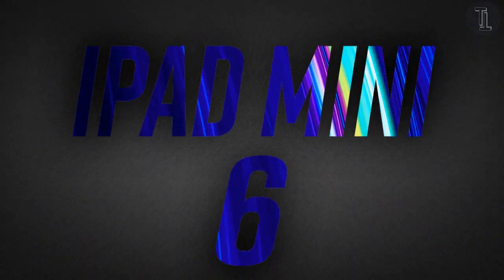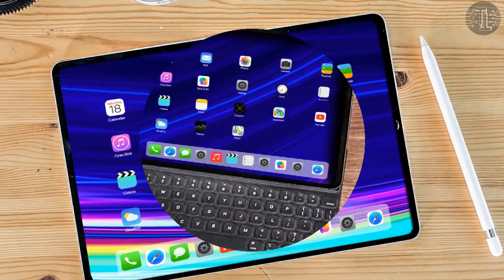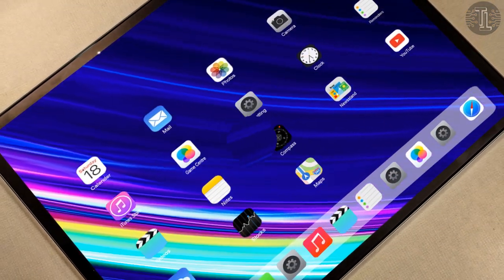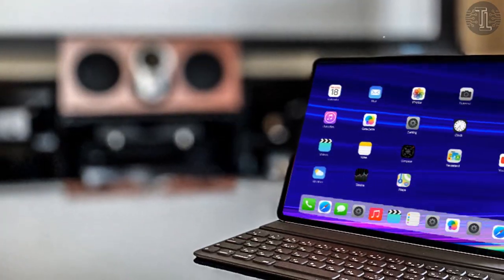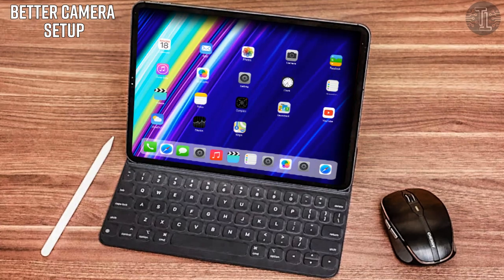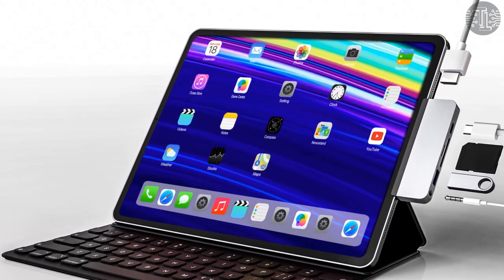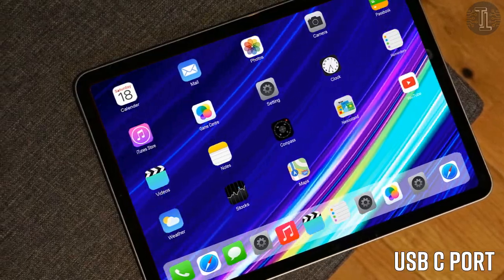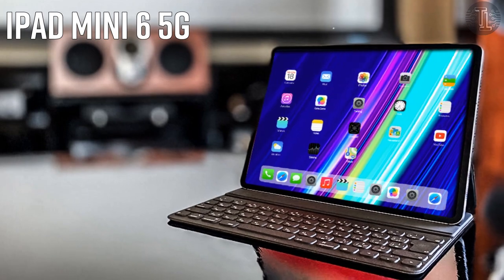iPad Mini 6 5G (2021) - UNEXPECTED LEAKS!!!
In this video i am going to tell you all the necessary details regarding Apple ipad mini 6 5g 2021. I will tell you its price, release date, features, leaks, rumours, cost and many more so watch this video till the end...!